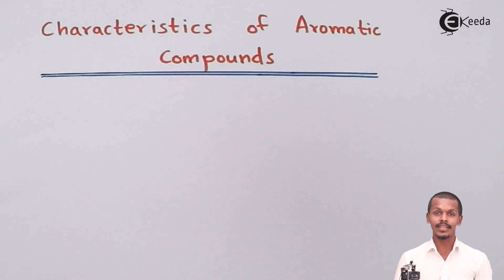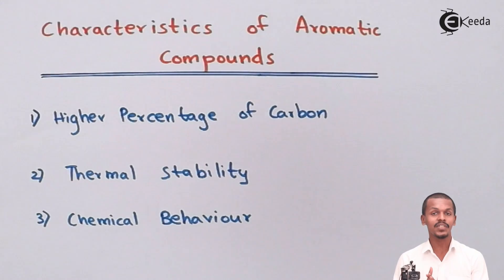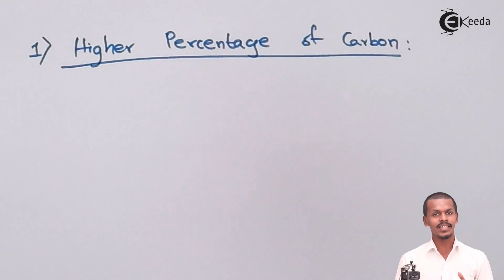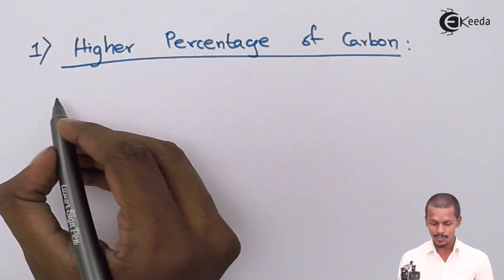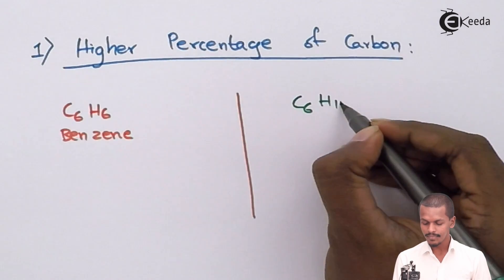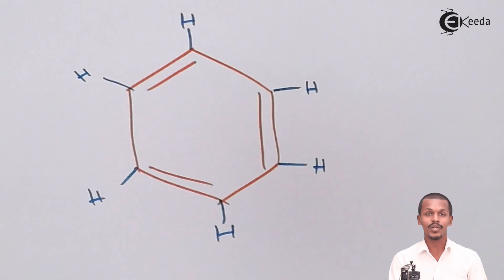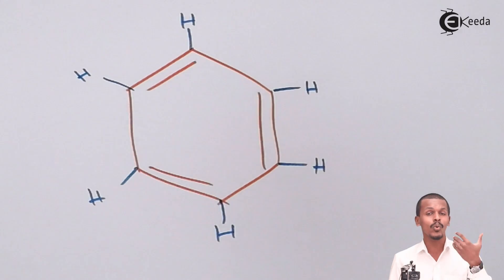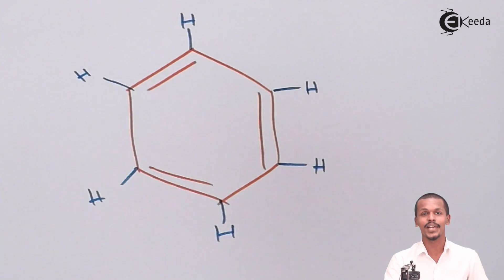Characteristics of Aromatic Compounds - Aromatic Compounds - Chemistry Class 11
Characteristics of Aromatic Compounds Video Lecture from Aromatic Compounds Chapter of Chemistry Class 11 for HSC, IIT JEE, CBSE & NEET.

Watch Previous Videos of Chapter Aromatic Compounds:-

Happy Learning : )